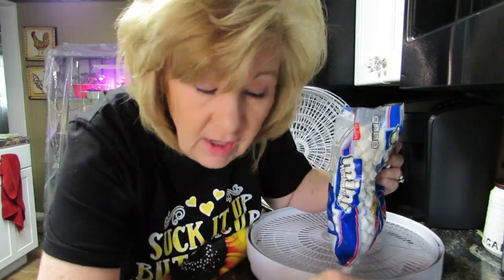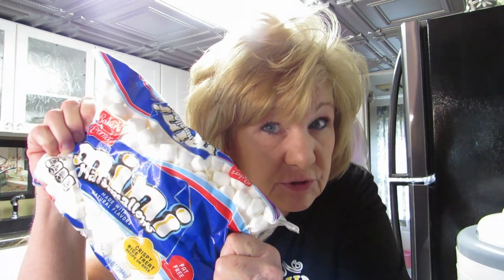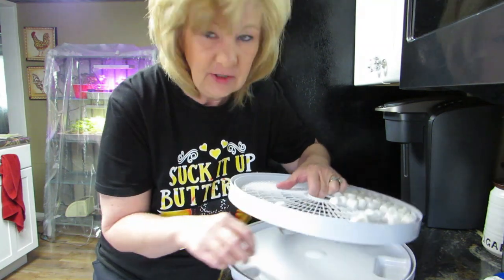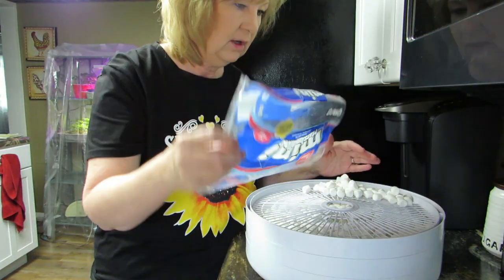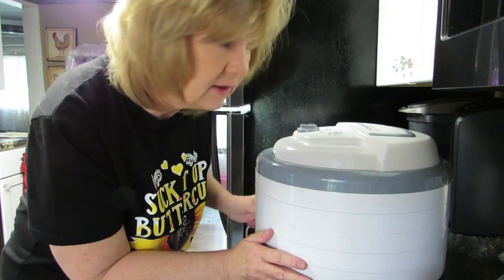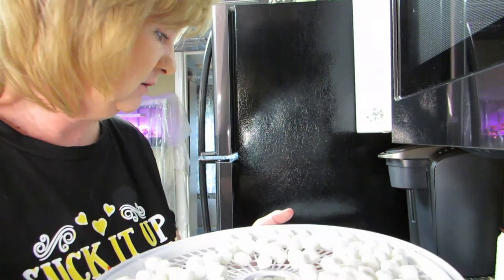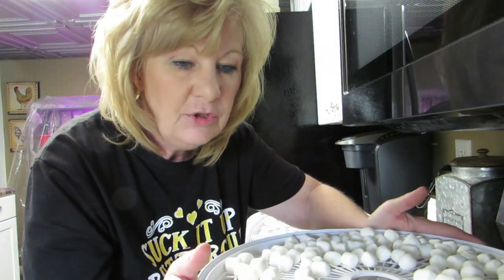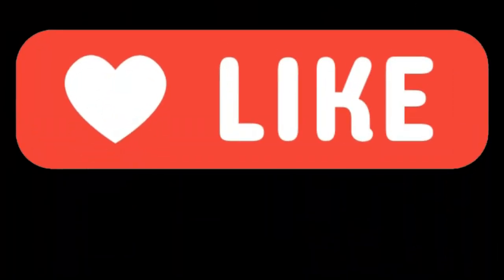How To Dehydrate Marshmallows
How do they make Lucky Charms marshmallows? How To Dehydrate Marshmallows! How to make Lucky Charm Marshmallow. Turn dehydrated Marshmallows into Lucky Charms. Dehydrate marshmallows for hot chocolate too!